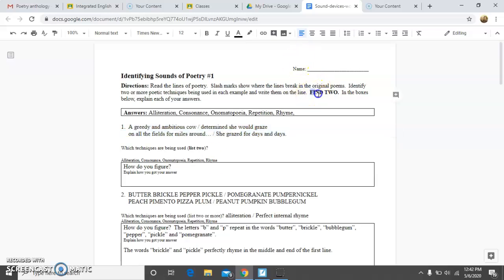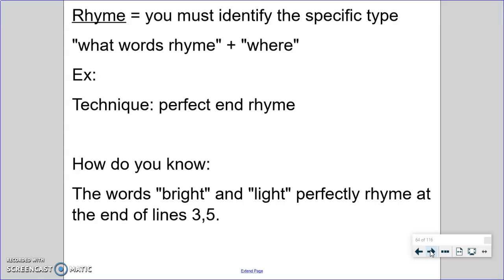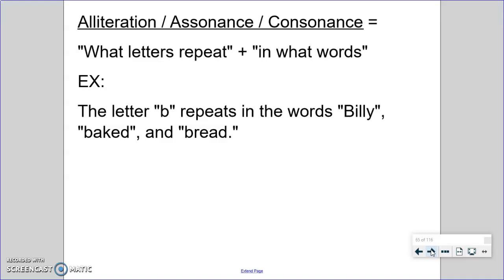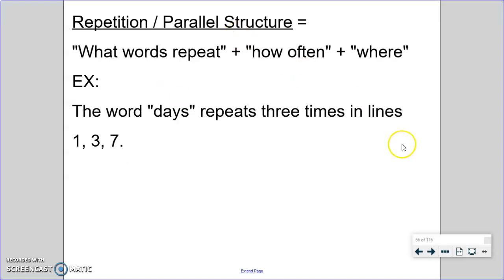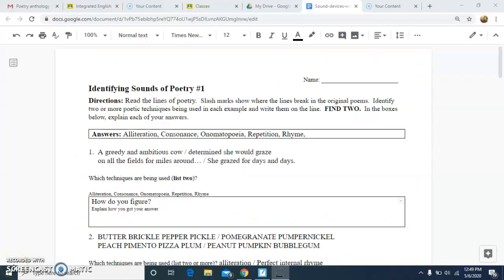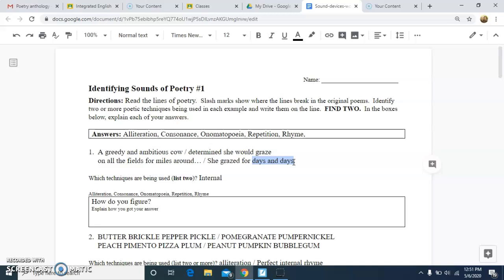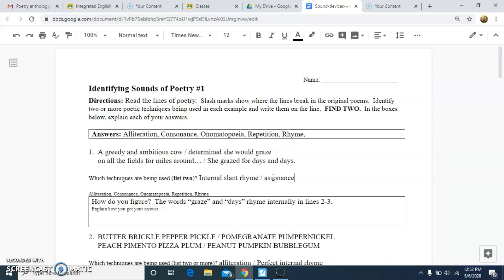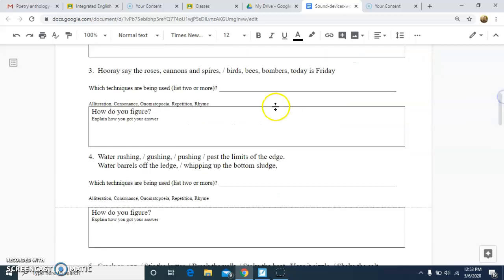Recording #44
Identifying Sound Devices